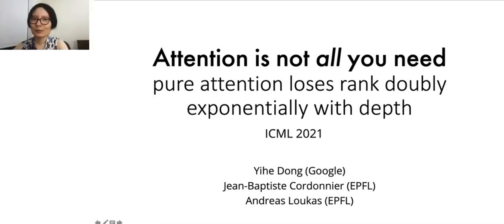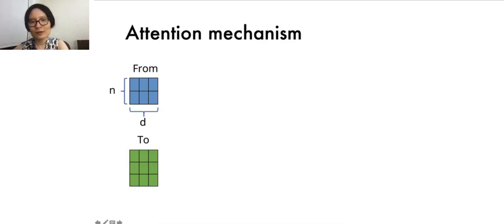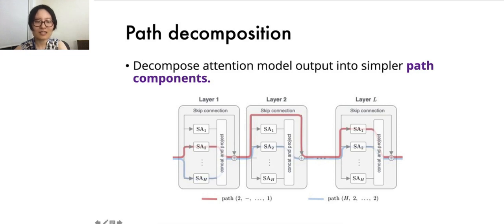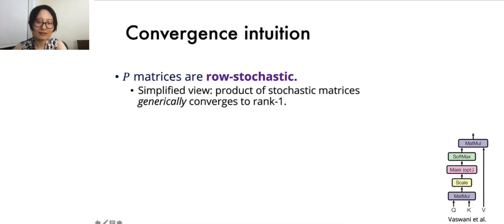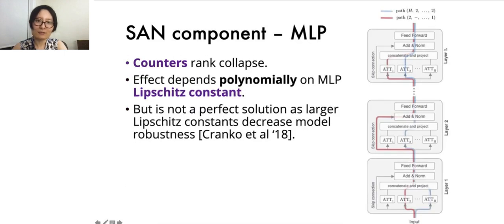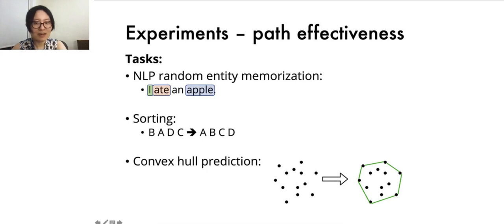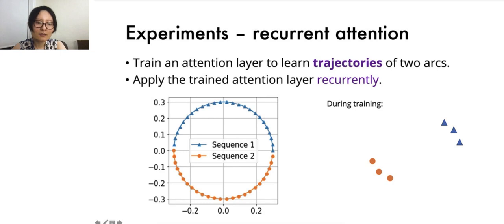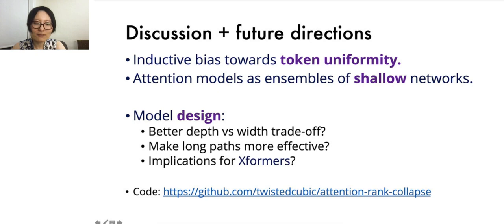Attention is not all you need pure attention loses rank doubly exponential depth | Oral | ICML 2021